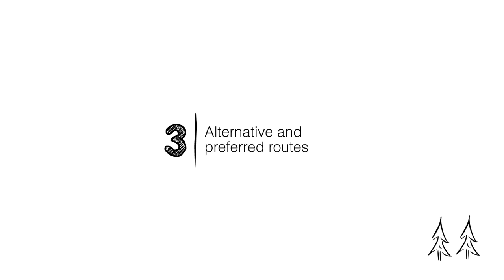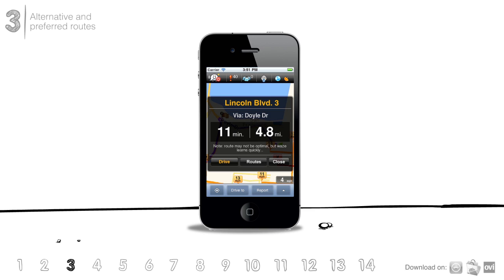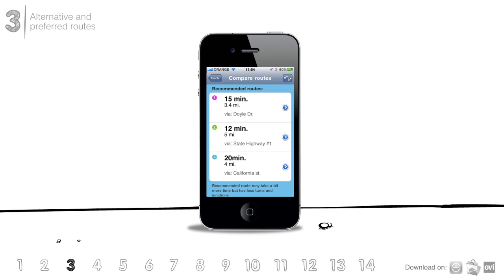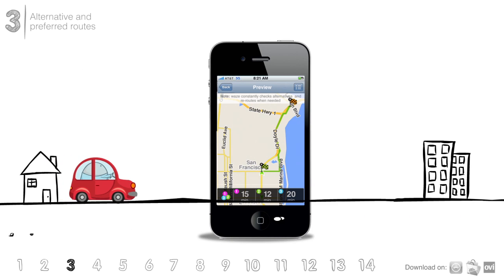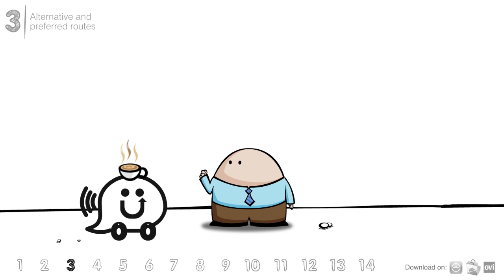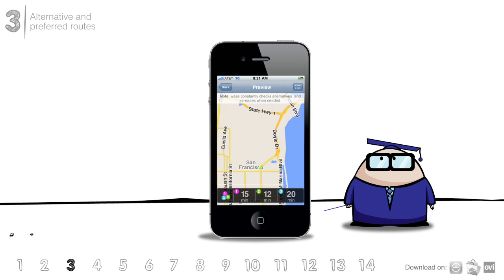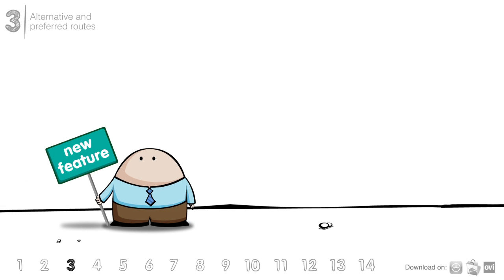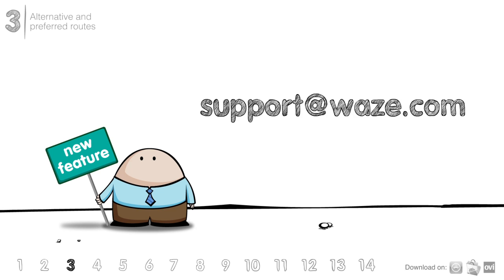Get to Know Waze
Waze is a free GPS, Traffic and Gas app that can save you time money on the road. Waze uses real time information from drivers near by to help improve your commute. This tip series is designed to help you better understand the way the app works. Tip #3: Alternate Routes and Preferred routes: Hit Routes to be offered 3 alternate routes to your destination!

Waze Free GPS Traffic Gas App Waze.com Wazeapp "Waze app" "Free GPS" "GPS app" "Free GPS app" iPhone iOS Android Traffic Crowdsourcing Commute "Google Maps Alternative" "Free GPS Android" "Free GPS iPhone" Route ETA "Real Time Traffic App" Alternative Routes "Waze Alternative Routes" "Waze Tips" "Waze Tip Series"